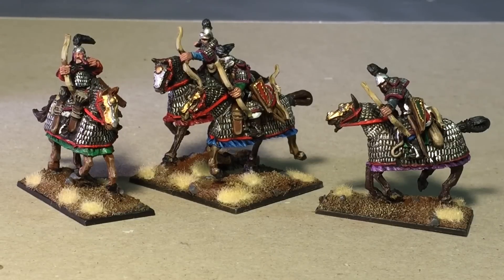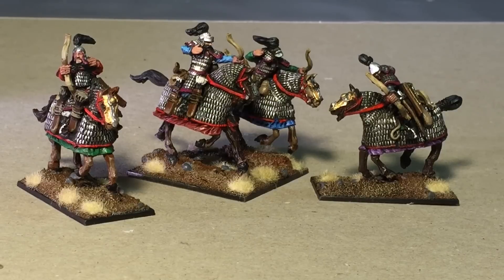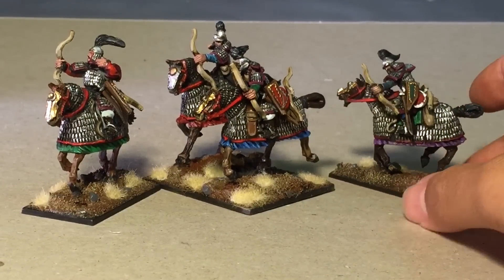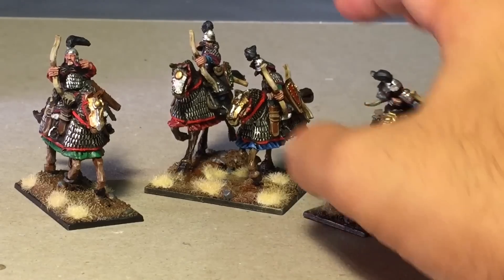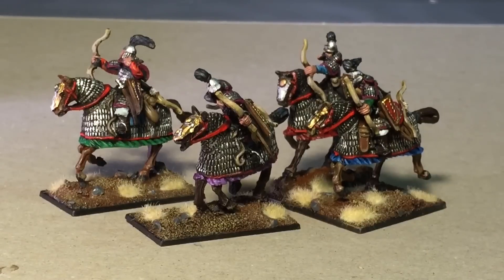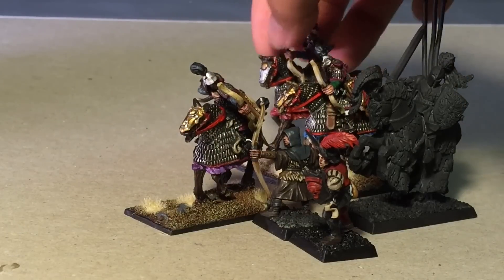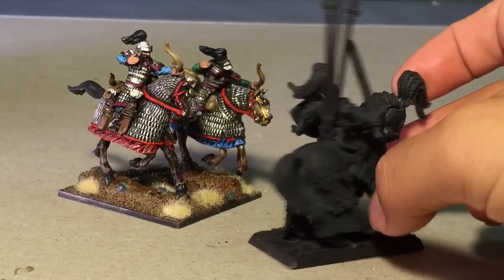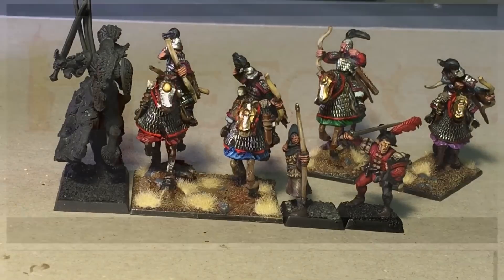Mongol Monday - Mongol Heavy Cavalry Archers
Here are the finished Heavy Cavalry Archers for Fireforge Games' Mongol Army. I had a great time painting them up!

And check out the Fireforge website to get the rules for Deus Vult, their historical war game: